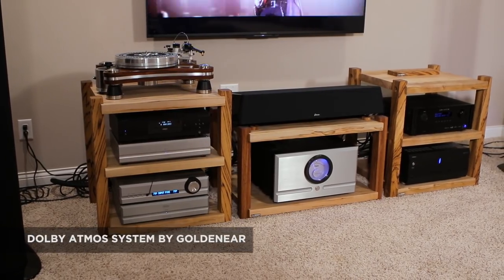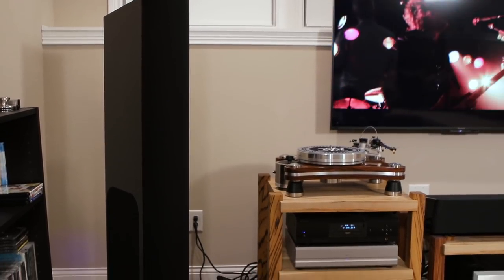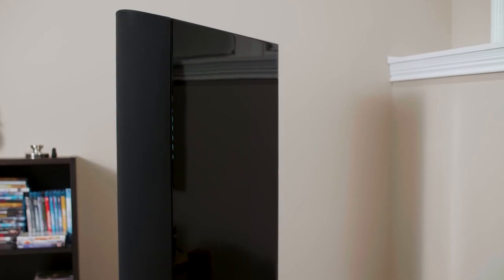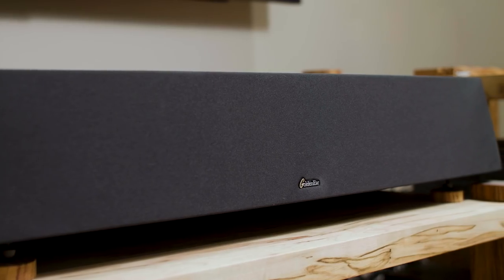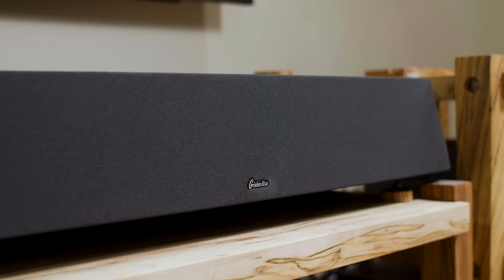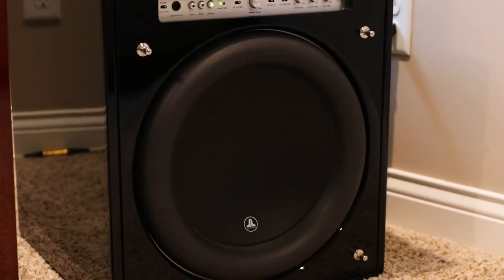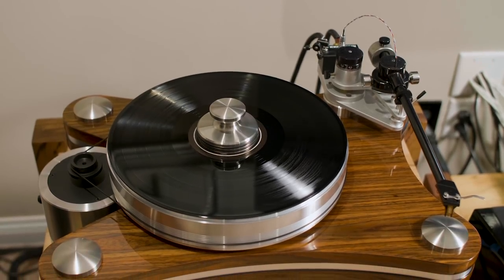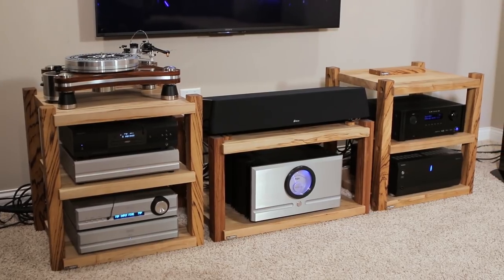GoldenEar Dolby Atmos System Review - SECRETS of Home Theater and High Fidelity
In this video review, we are discovering a complete Dolby Atmos theater system by GoldenEar Technology, featuring their flagship Triton Reference speakers as mains, SuperCenter XXL center chanel speaker, HTR7000 height / Atmos speakers, and the Triton Ones for surrounds.